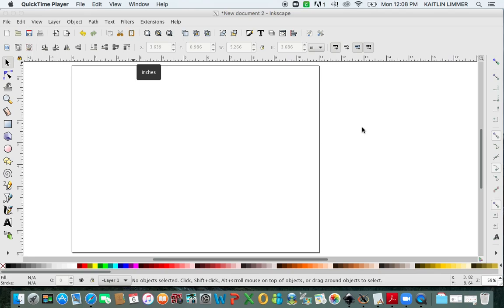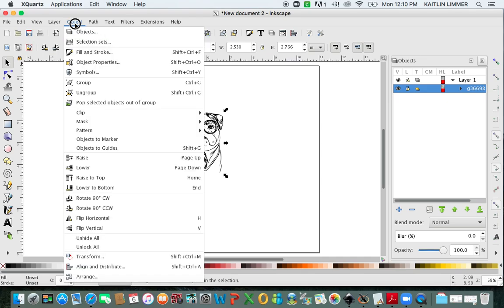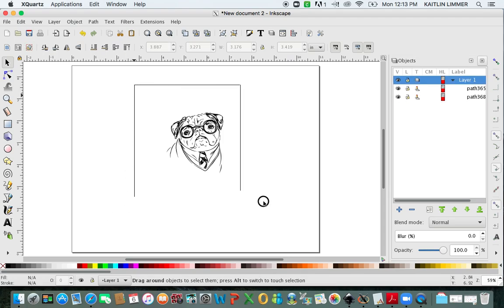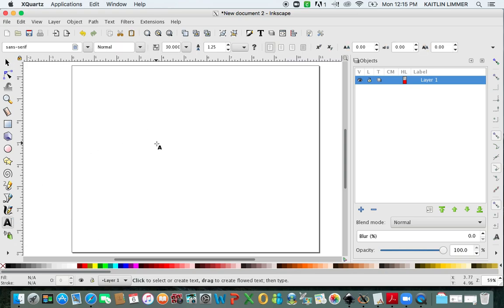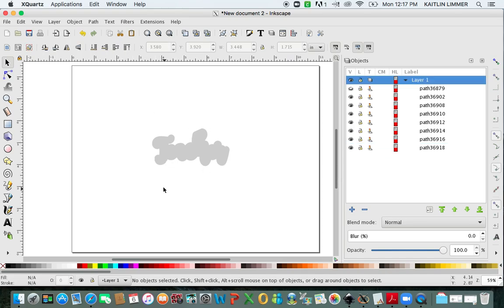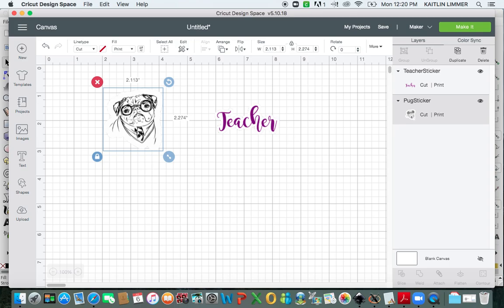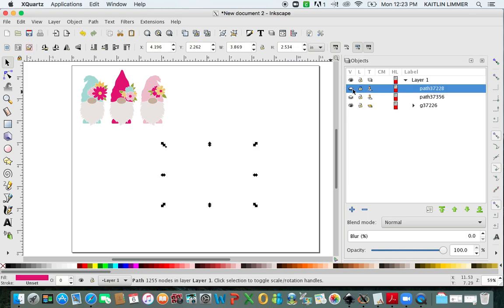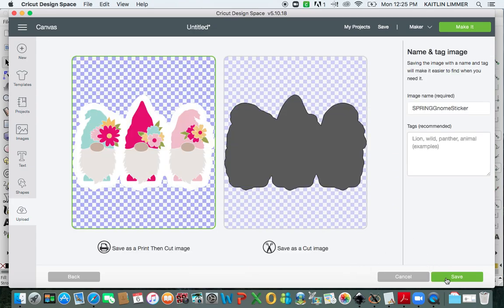Making Stickers Using Inkscape and Cricut Design Space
This is a tutorial on how I make stickers using Inkscape and Cricut Design Software.  In this tutorial you will learn how to make an offset on simple images, text, and multicolored images. I hope you enjoy it!